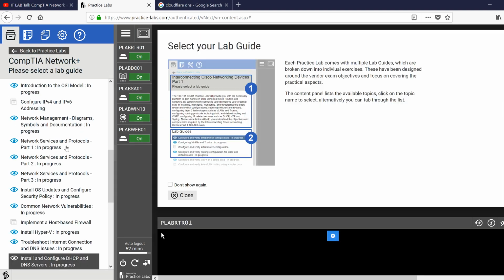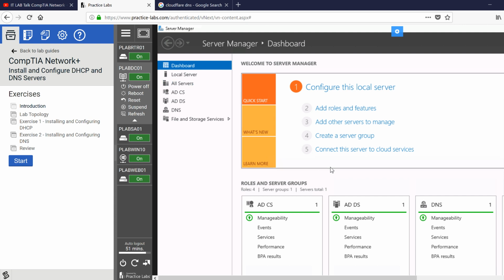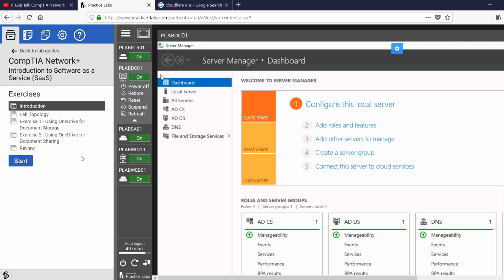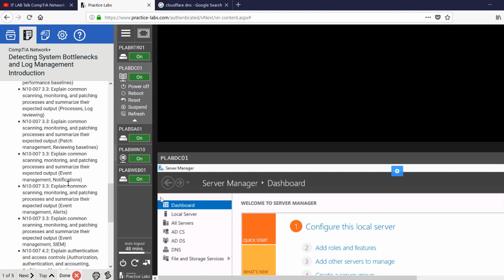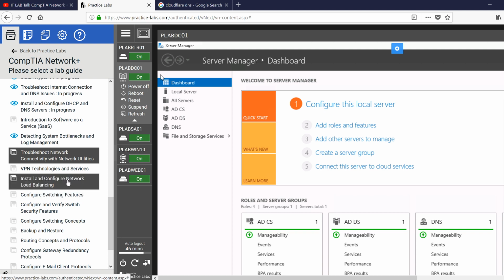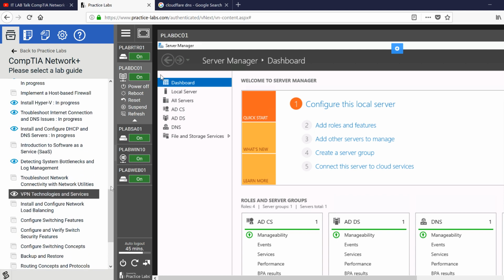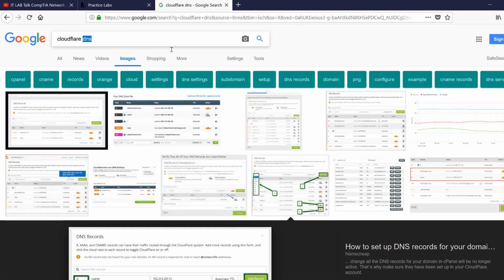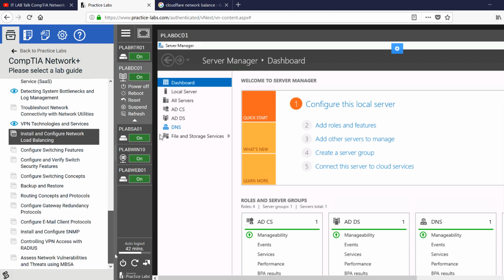CompTIA Network + Lab Talk (N10-007) - Part 4